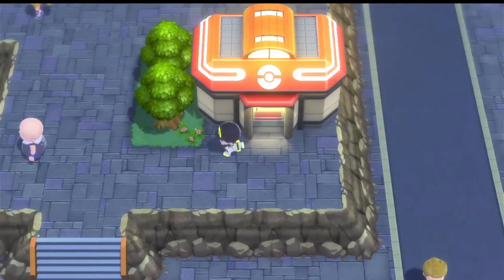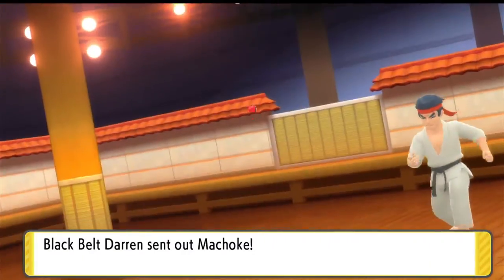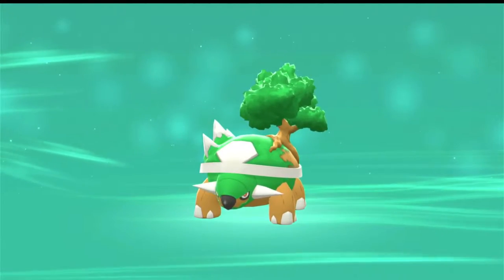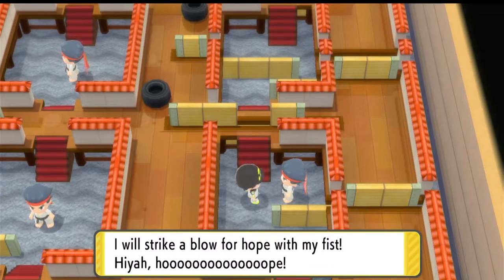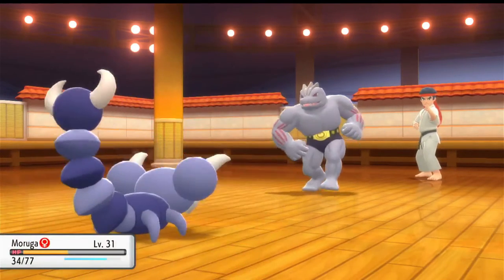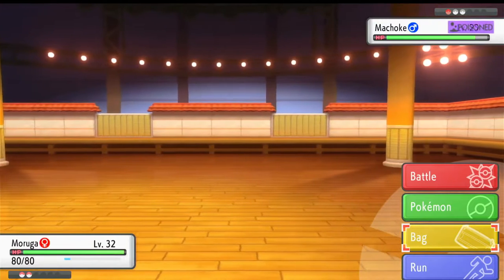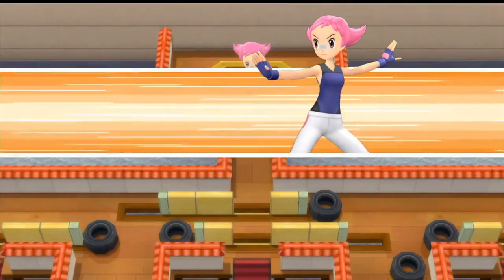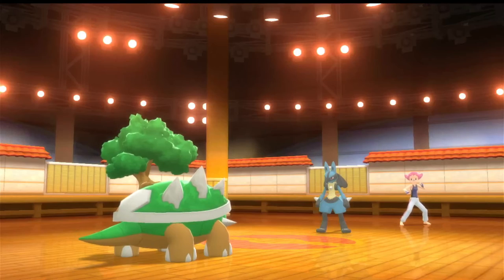Pokémon Shining Pearl Episode #18 Lets “Fight" The Gym Leader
Hey guys, welcome back to more Pokémon Shining Pearl!
Today we go after the Vielstone City's gym leader Maylene and see if we can defeat her
If you want some merch that shows your love and support for my channel or my new R6 clan then check out the store tab on my channel!

Schedule
Saturday’s, & Sunday’s-ShellShock Live
Monday’s-Minecraft
Wednesday’s-Editing
Tuesday’s, & Thursday’s-Town Of Salem
Friday’s-Pokémon

But until next time guys Keep The Lava Flowing and Goodbye!